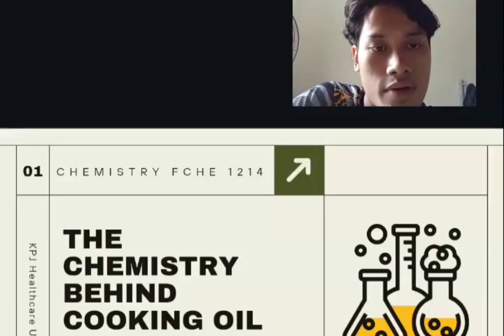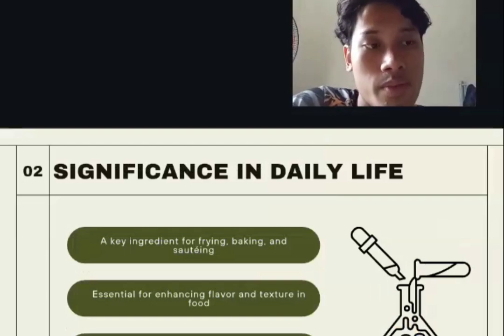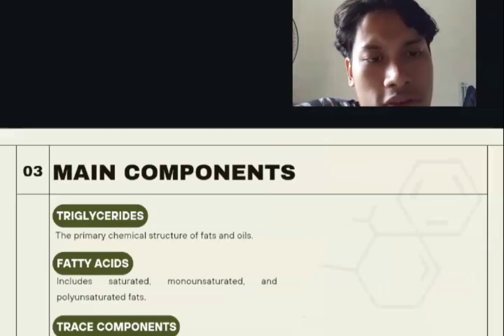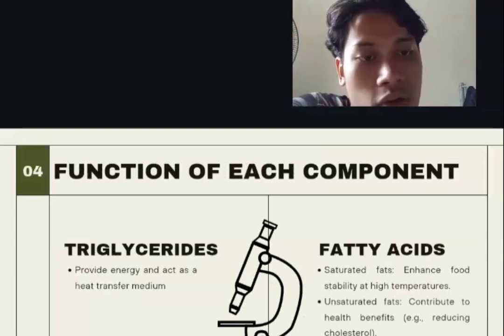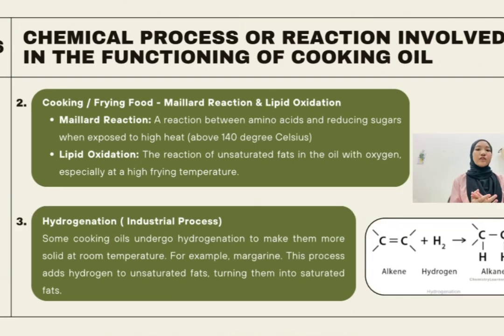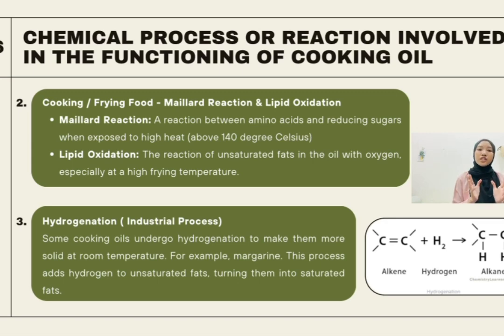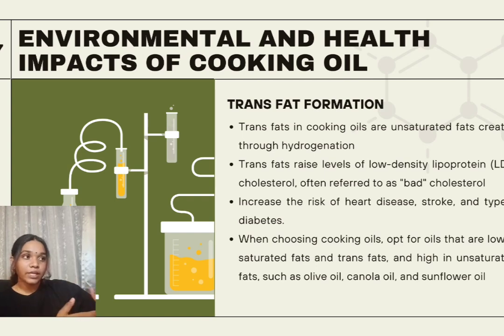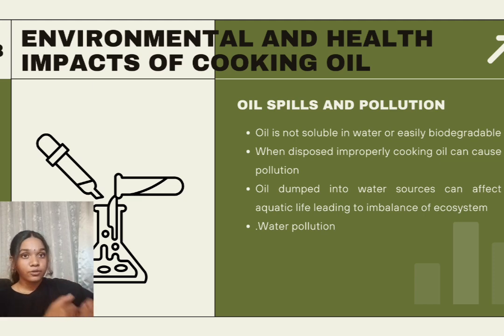14 February 2025